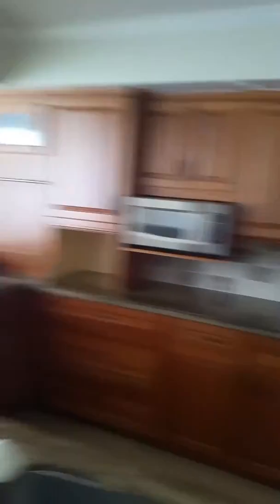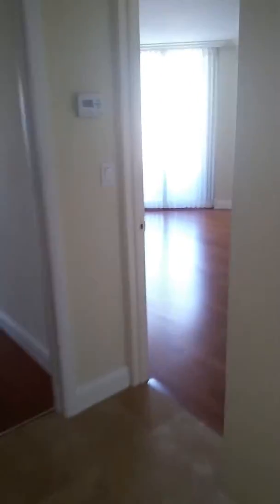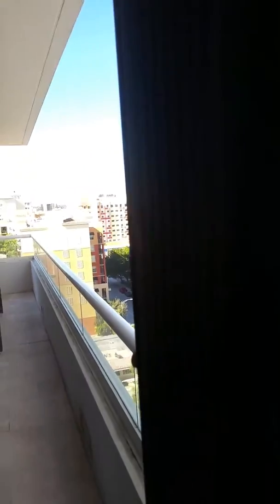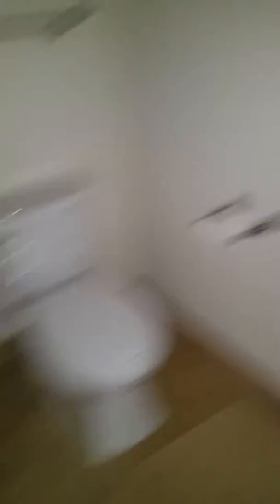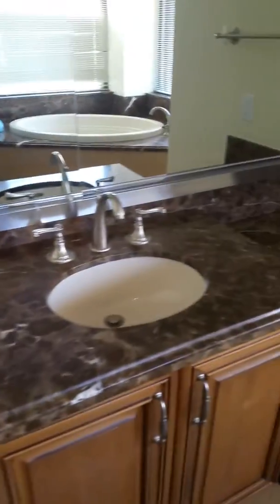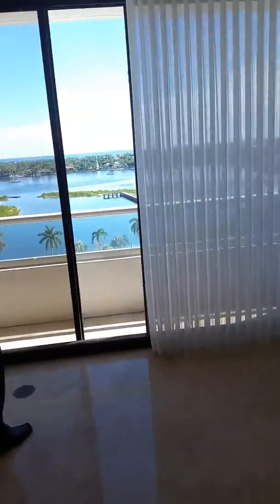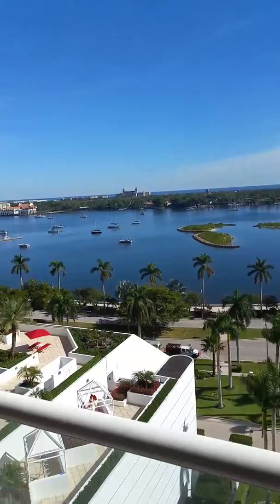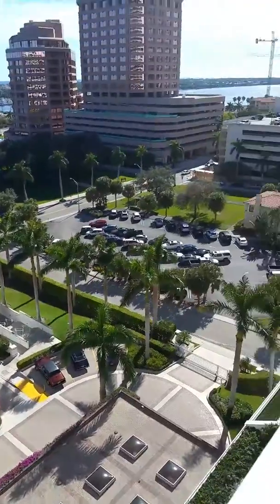Realtor Edward shipek Trump Plaza preview condo 561 693 8636